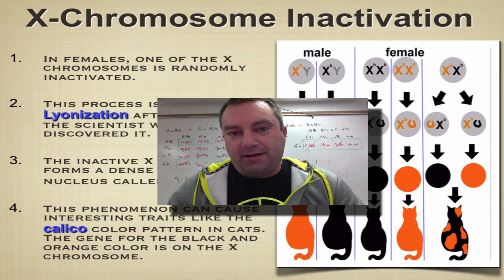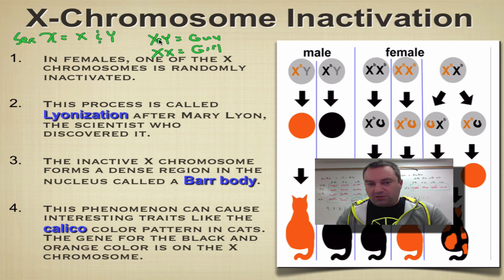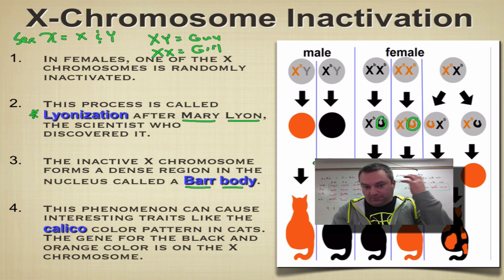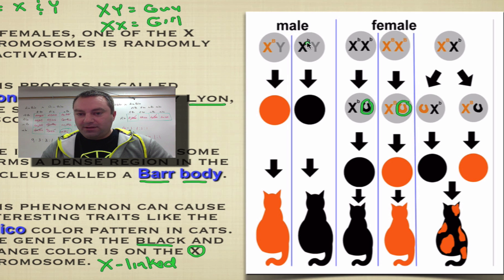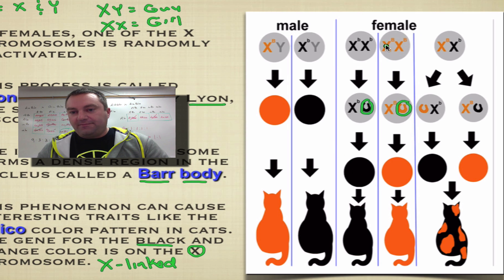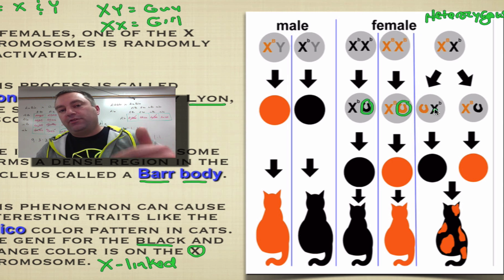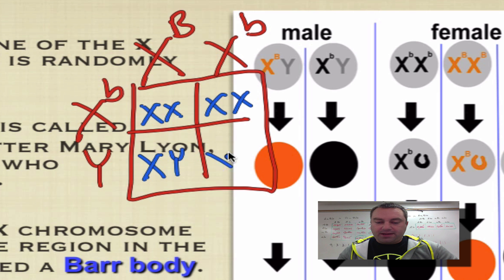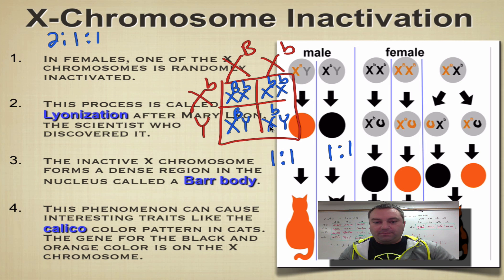Chapter 14 Part 9 - X Chromosome Inactivation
This episode explains how the calico coat pattern appears in cats.